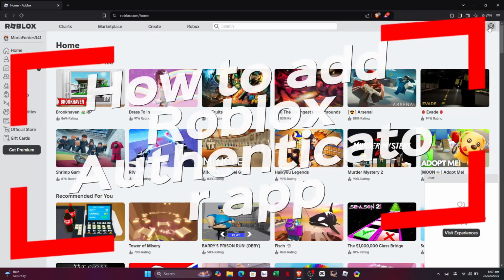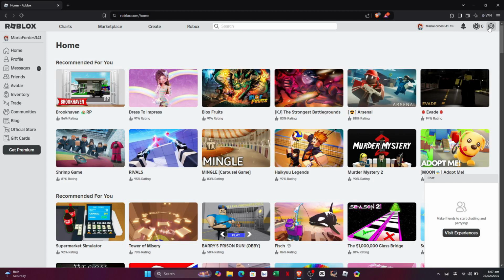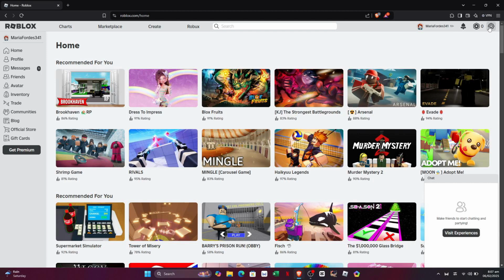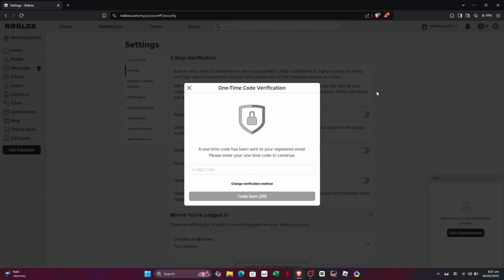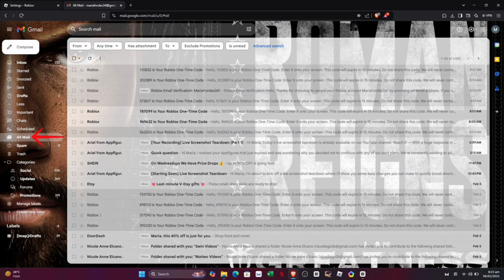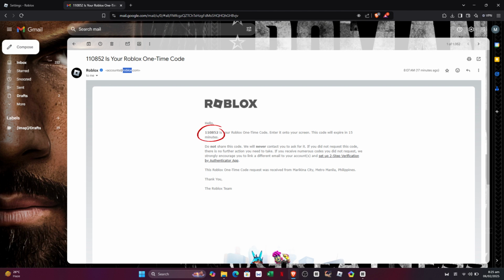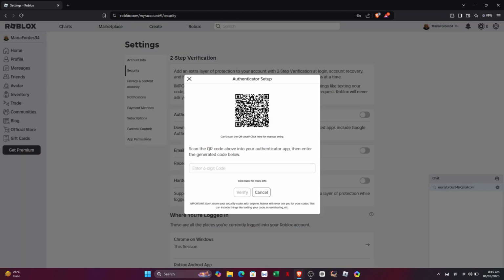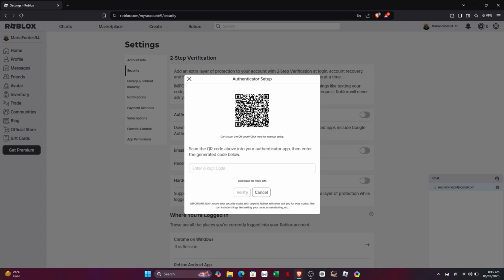How to Add Roblox to an Authenticator App?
Add Roblox to an Authenticator App

Want to add an extra layer of security to your Roblox account? In this video, we’ll show you how to link Roblox with an authenticator app, such as Google Authenticator or Authy, for two-factor authentication (2FA). Keep your account safe from unauthorized access with these simple steps!